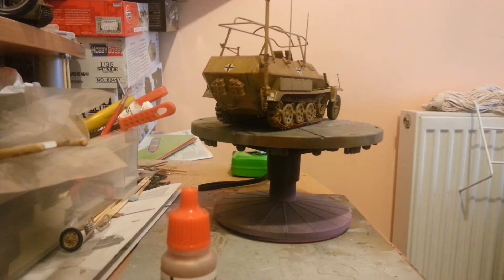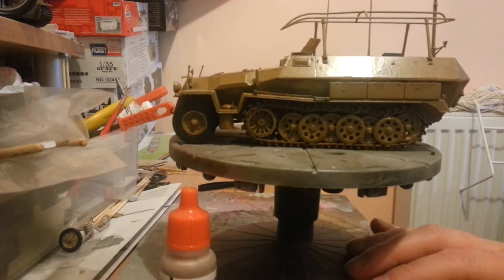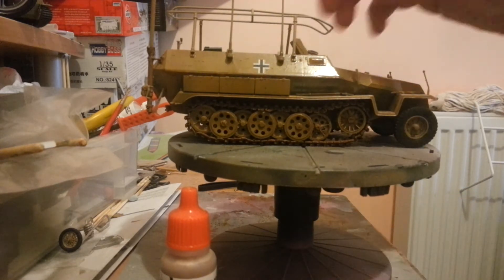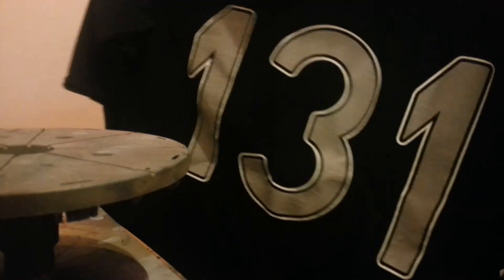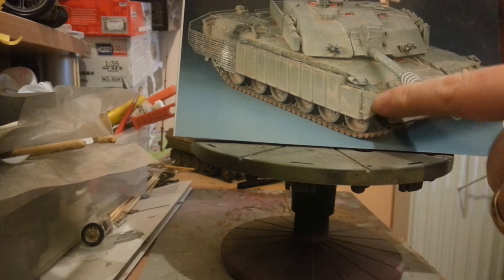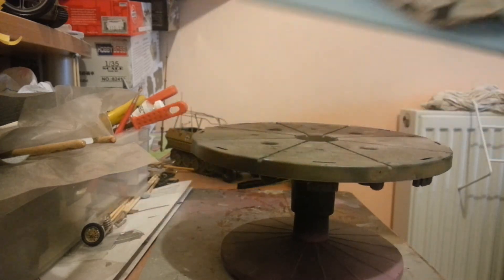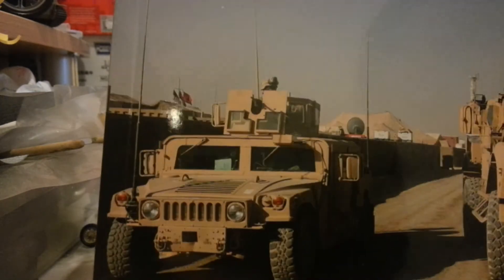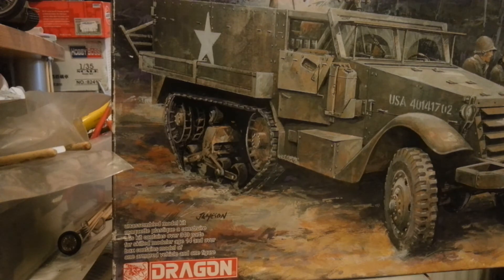coens kursk group build part 7